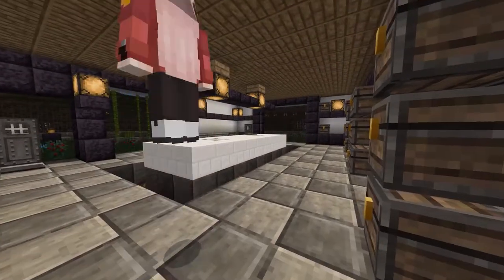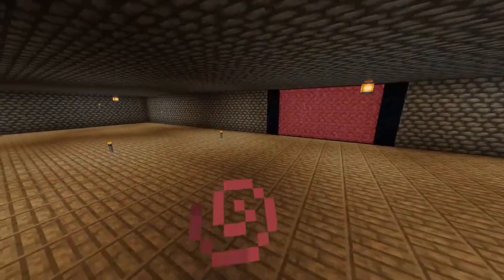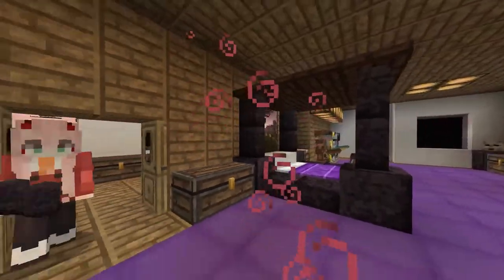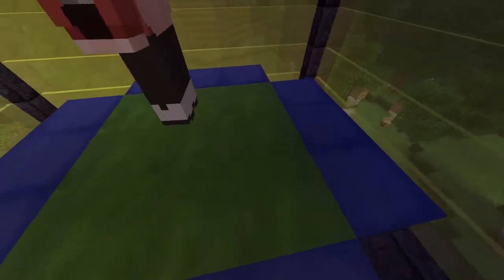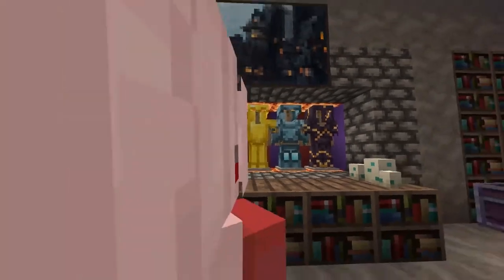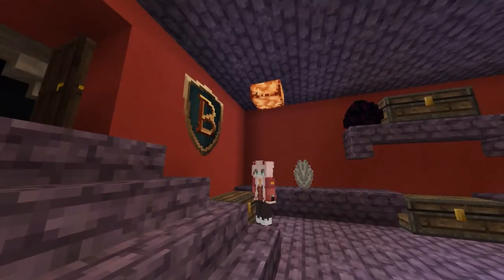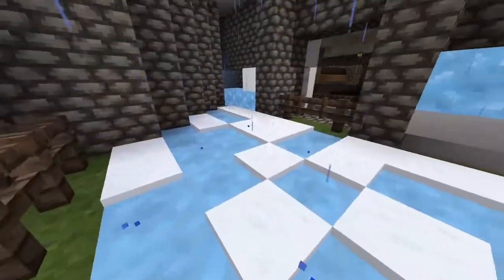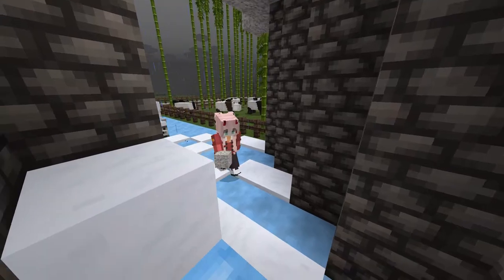A Lot Has Changed - Minecraft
Ant Blaze